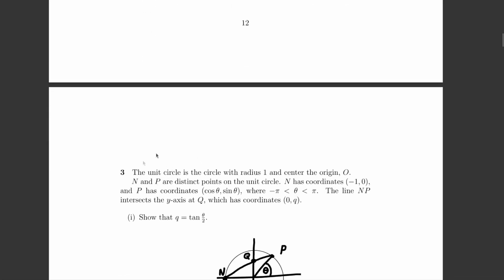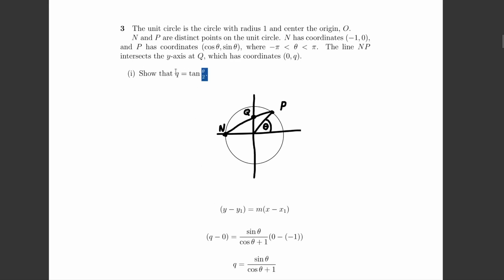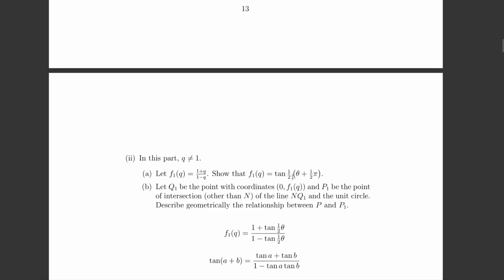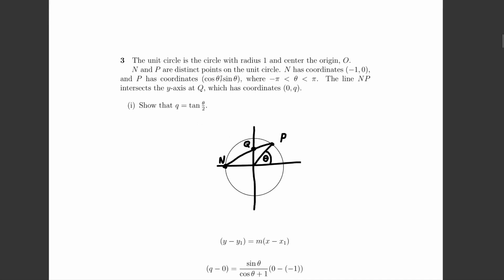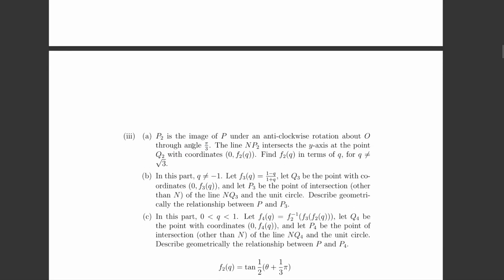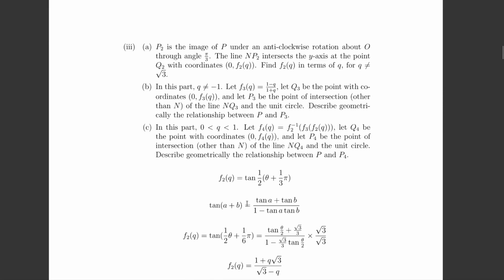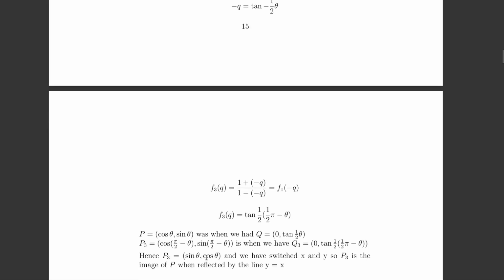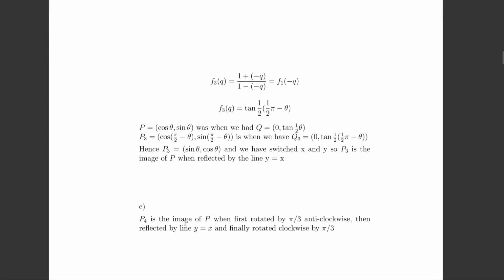Step 2 - 2024 Q3 | Transforming Point on Unit Circle